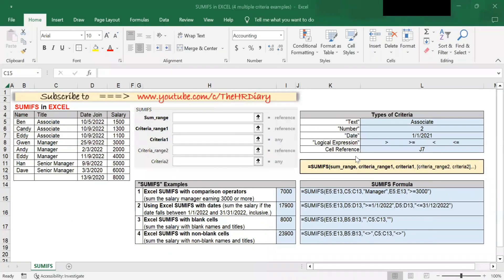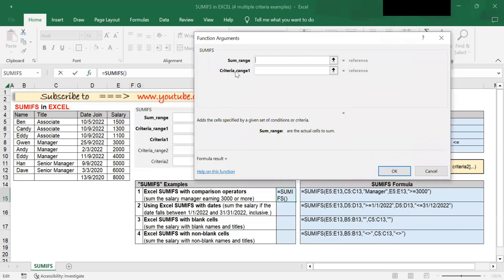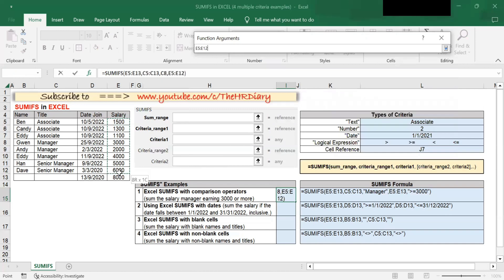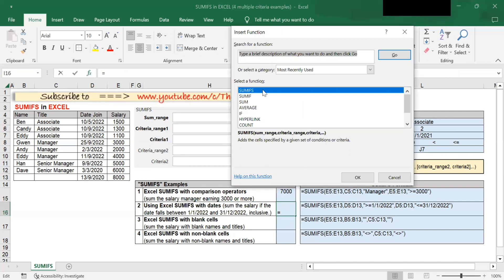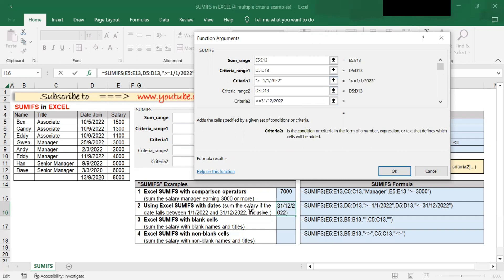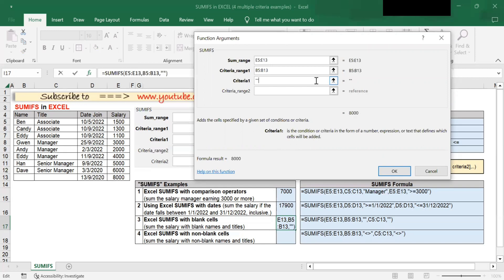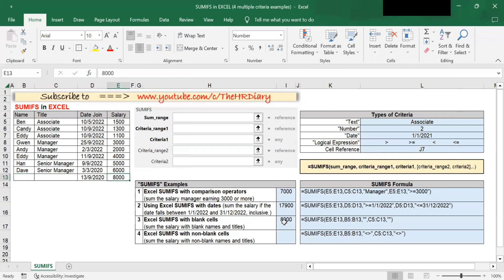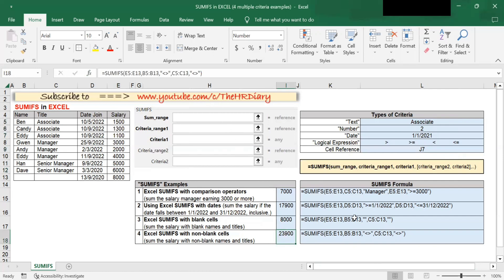SUMIFS in EXCEL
The SUMIFS function is used to find the conditional sum of values based on multiple criteria. This video shows you step-by-step how to use Excel’s SUMIFS function using these 4 examples with multiple criteria:
1) Excel SUMIFS with comparison operators
2) Excel SUMIFS with dates
3) Excel SUMIFS with blank cells
4) Excel SUMIFS with non-blank cells